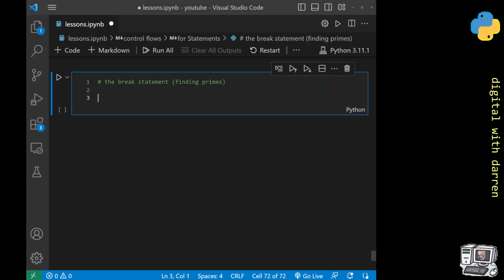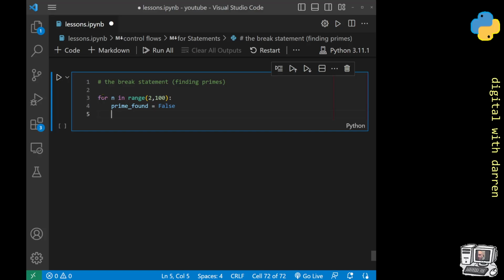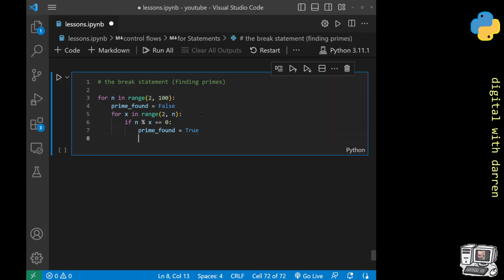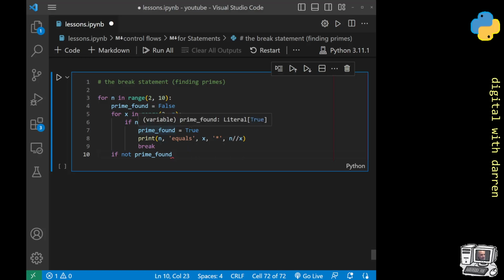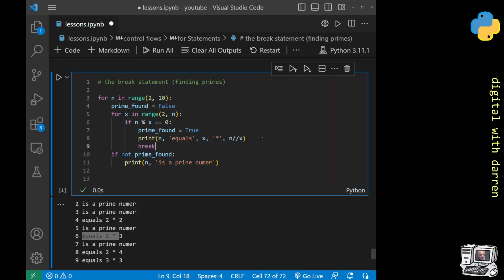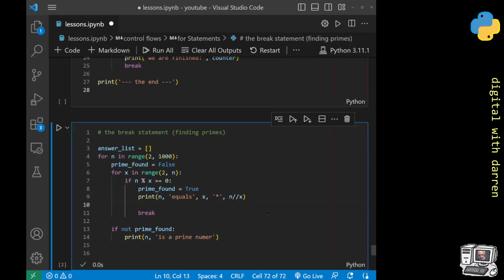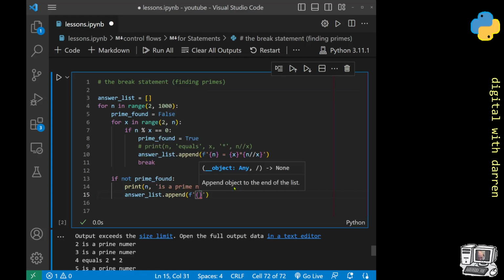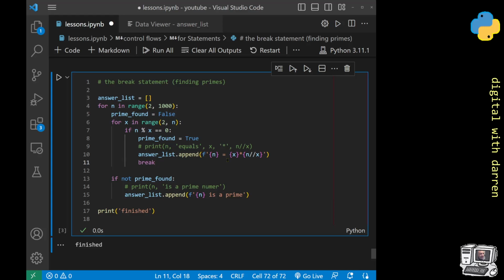Python: break statement primes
An example of how to use the break statement in a script that finds prime numbers.